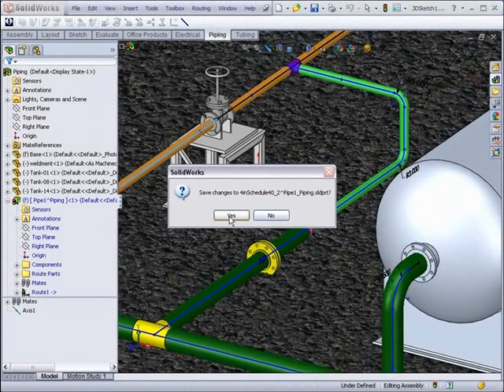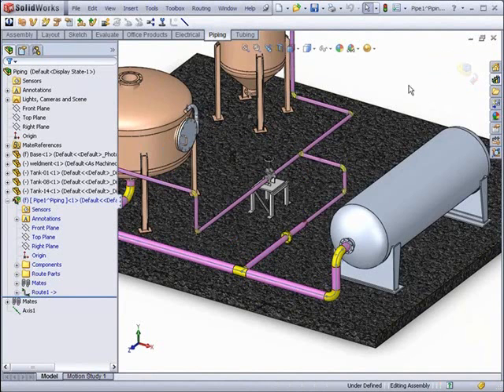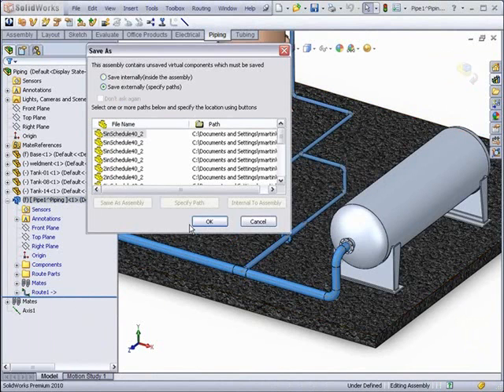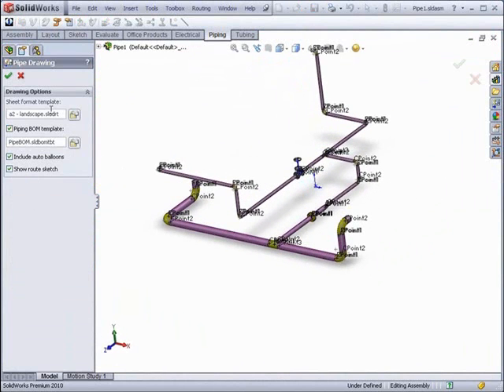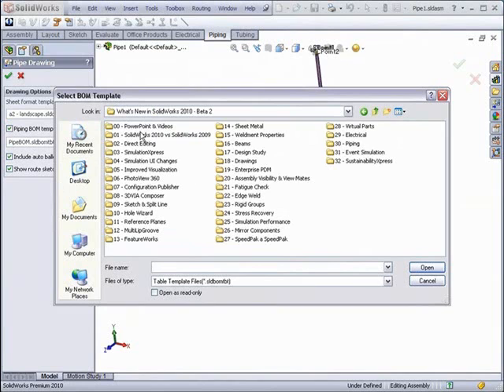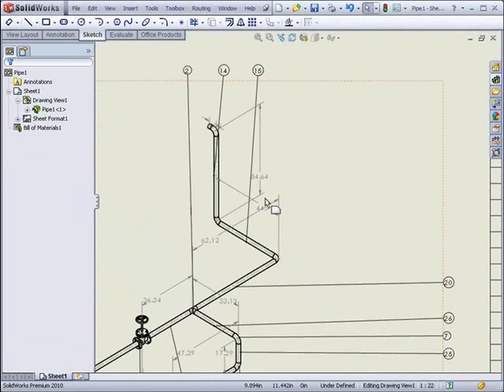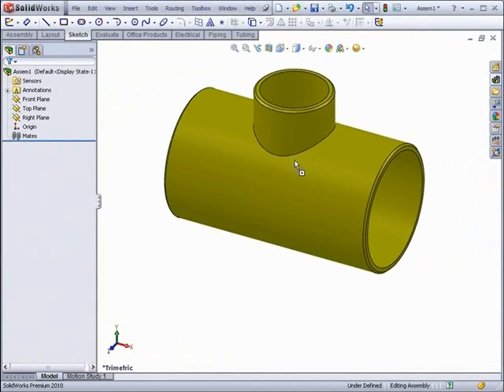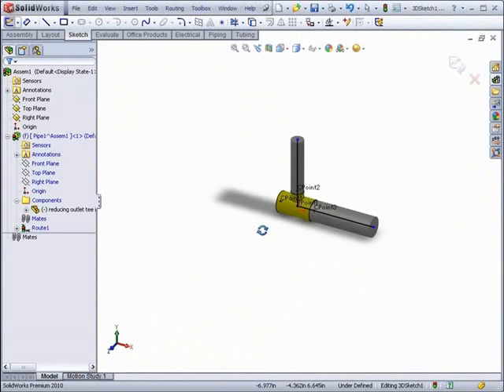What's New In SolidWorks 2010 Day 3 - PART 7 - Routing 2/2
Manufacturing-Style Flattening (Pin Board)

You can use the manufacture-style (pin board style) of flattening for manufacturing. The manufacture-style route unfolds the route to scale in a drawing. You can select parameters to define the limits of the pin board.
Access to Pipe, Tube and Electrical Harness Coverings

You can access coverings for pipes, tubes, or electrical harnesses from the Covering Library. You can also create custom coverings with fixed diameters.

Piping—Adding Components to Routes

Make fitting-to-fitting connections by dragging gaskets to flanges, flanges and elbows onto elbows, valves, and other fittings. Split a pipe run by dragging a fitting, pair of flanges, valve assembly or other inline item onto the pipe. Create branch lines in a pipe run by dragging a tee onto the pipe.